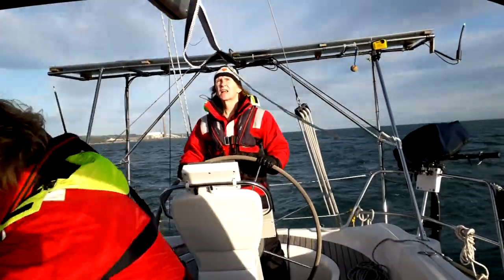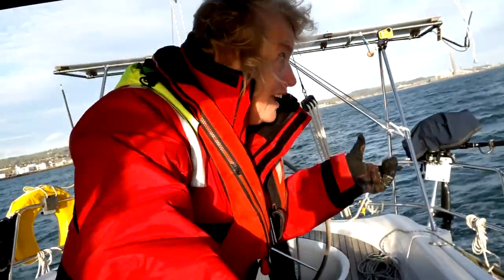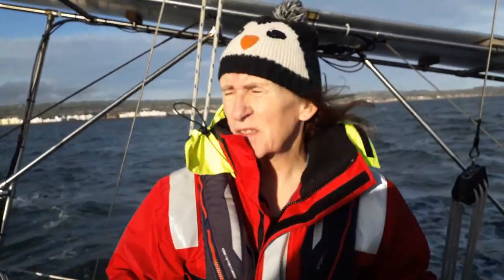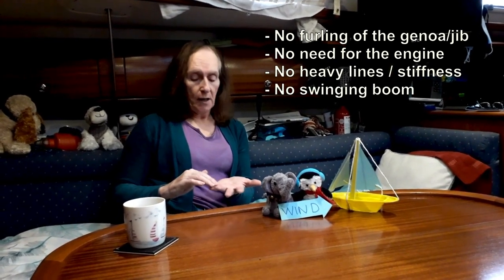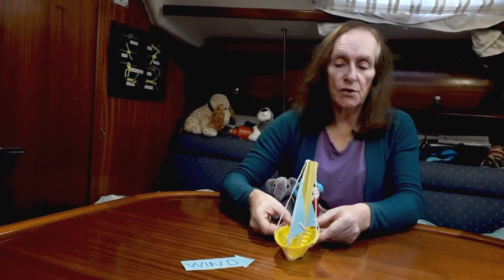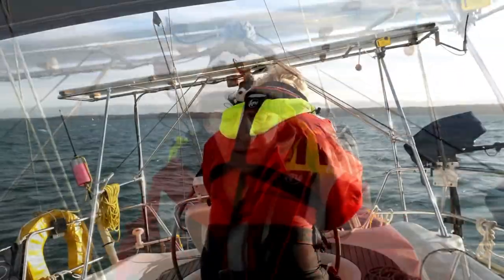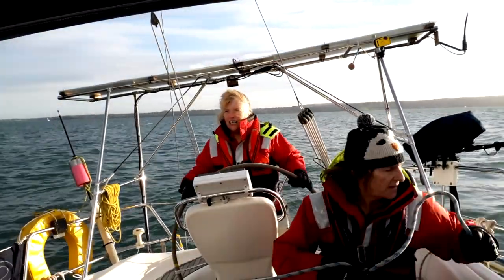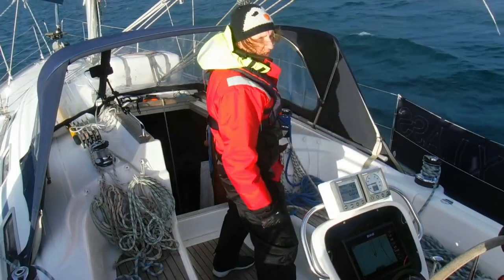How to Heave To - Sailing Northern Ireland - Carrickfergus - Yachtmaster - Ep.162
We look at how to Heave To - an important technique in heavy weather or bad conditions, but is it surprisingly useful in ordinary sailing conditions too

Coffee Jar ---

About us

Follow us

Dan Lebowitz - End of the Rainbow
Tracktribe - Back to Portland